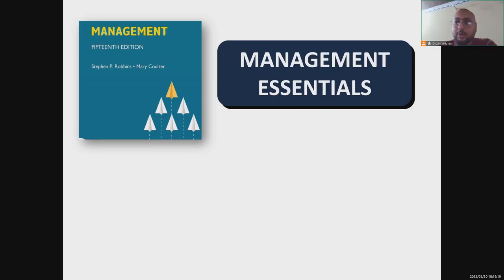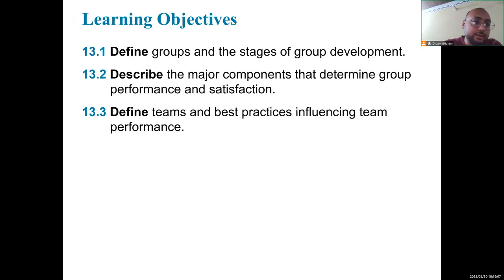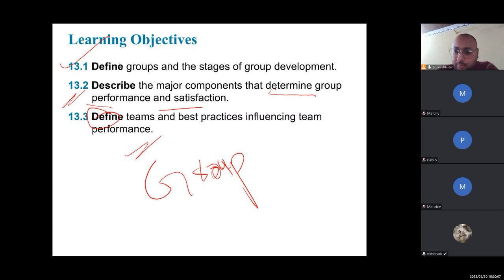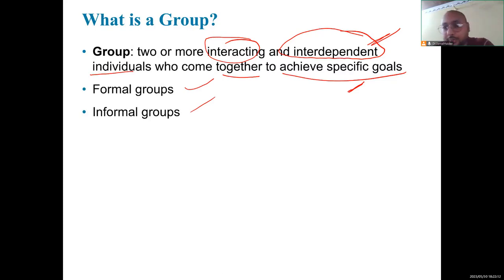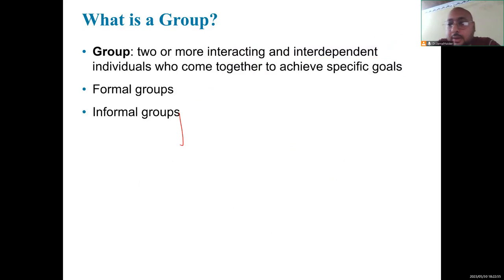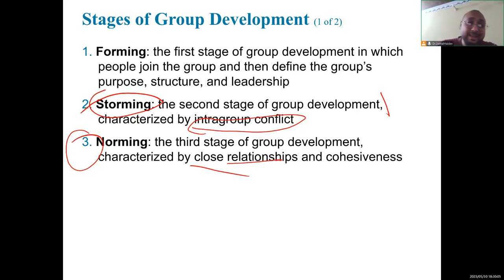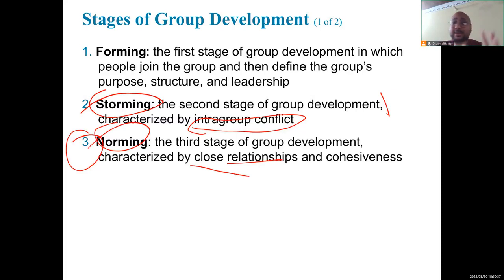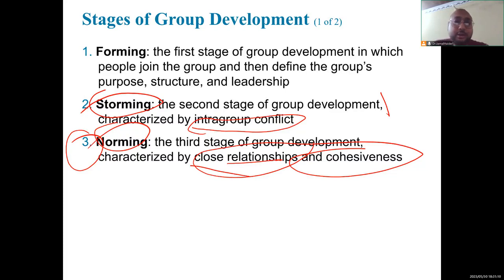Management Essentials (Spring 2023) Lecture 12 - Managing Groups and Teams - 1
The lecture is presented to Donghua University CIP students. Subject: Management Essentials